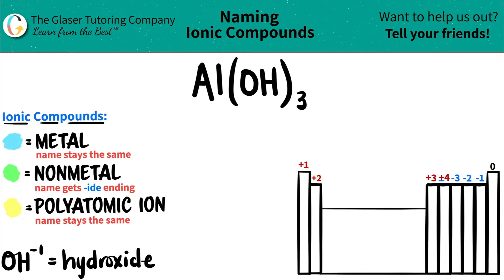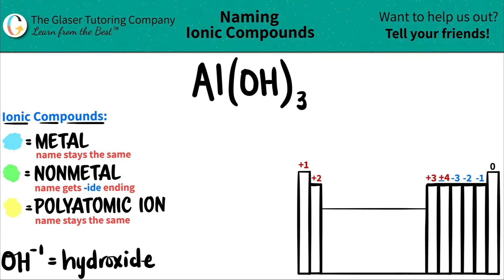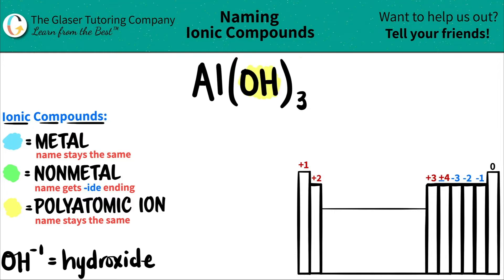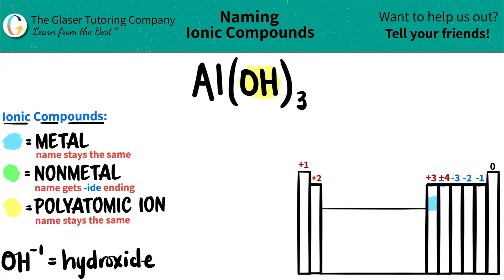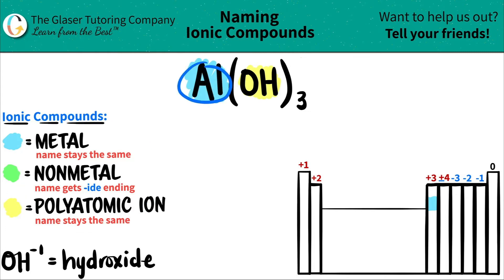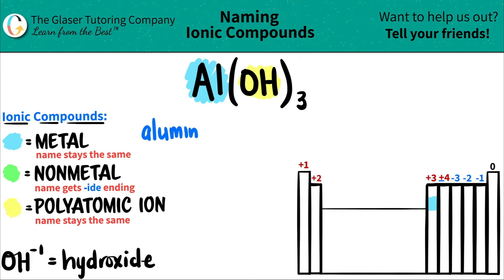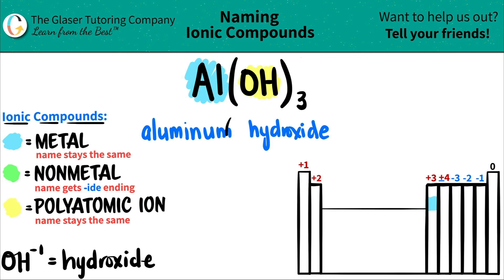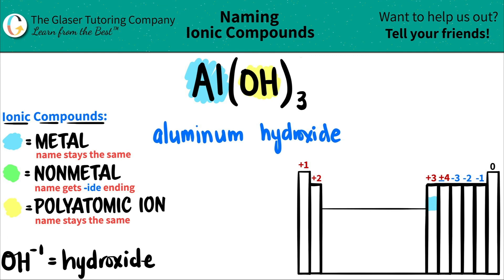How to name Al(OH)3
Name the following ionic compound:
Al(OH)3